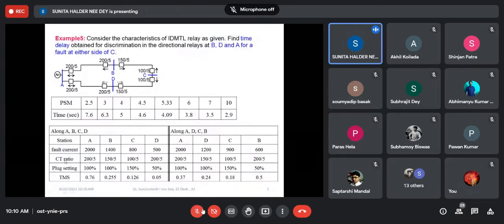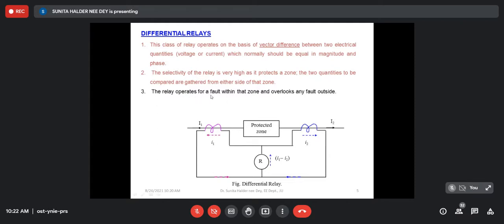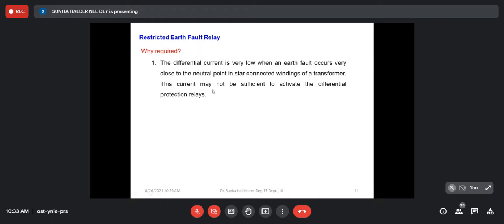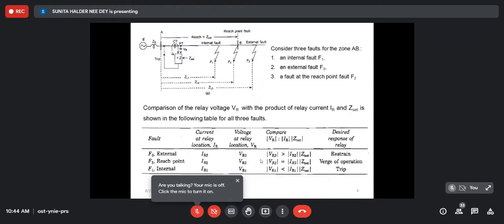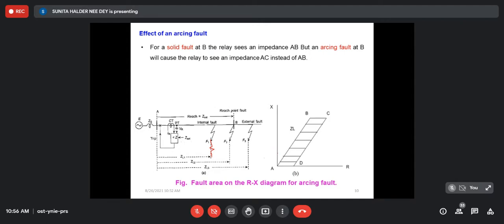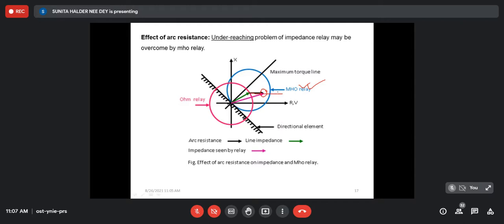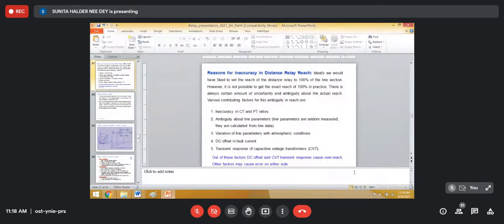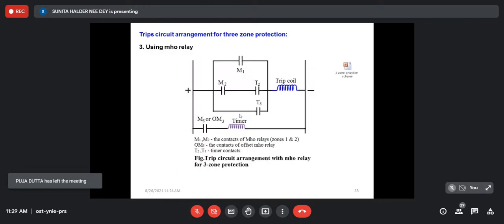Power System Protection SH 26th August 2021